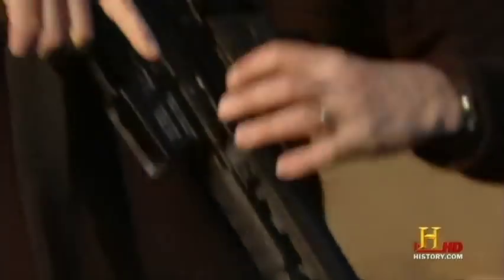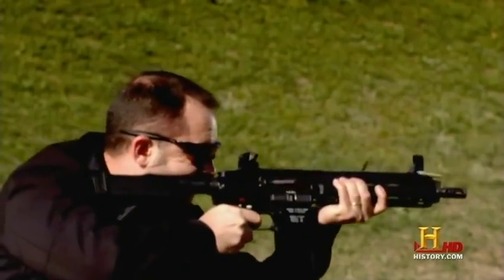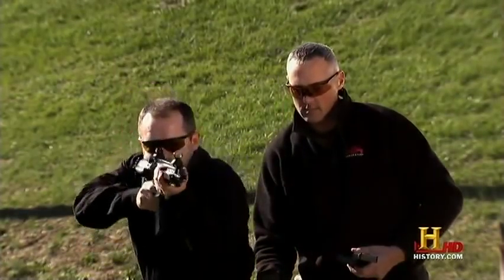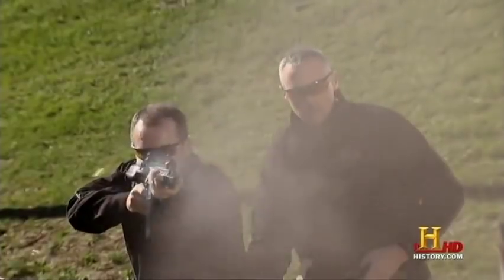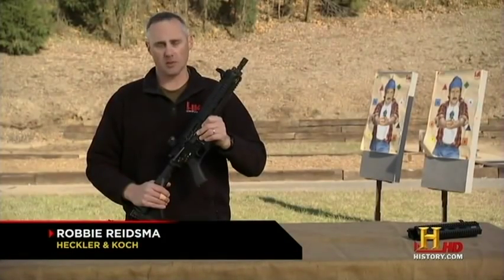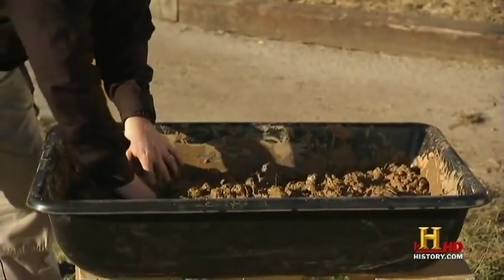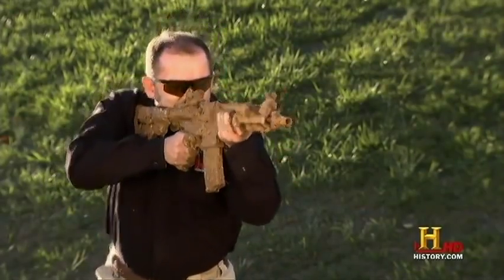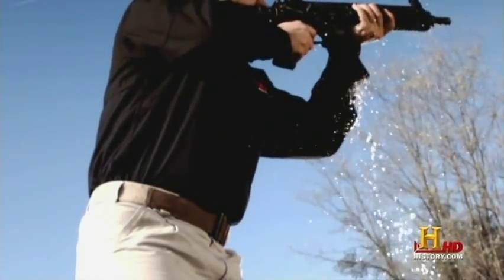HK416 Assault Rifle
Mögliche M16/ ablösung?